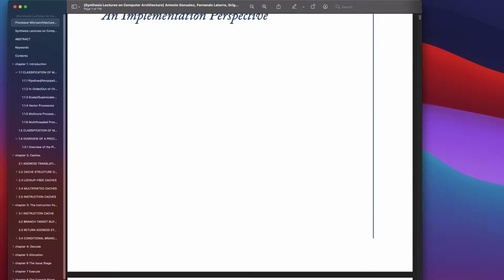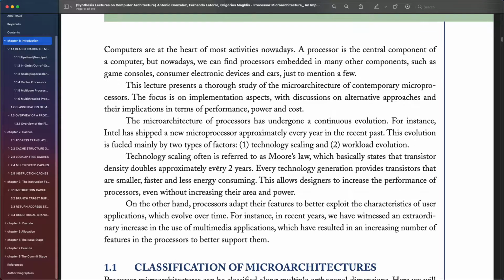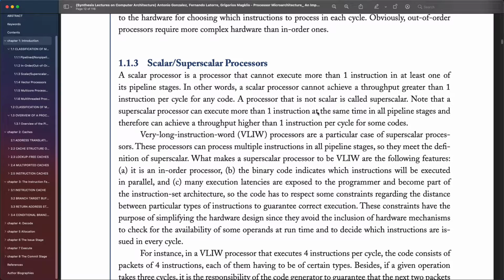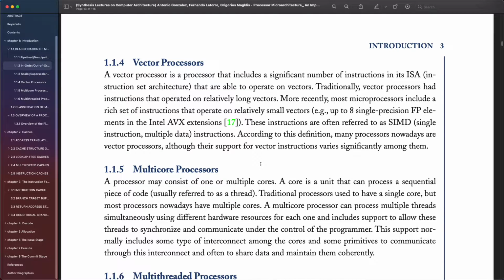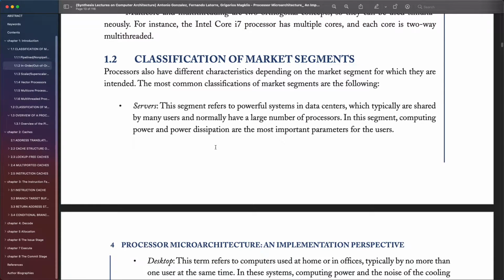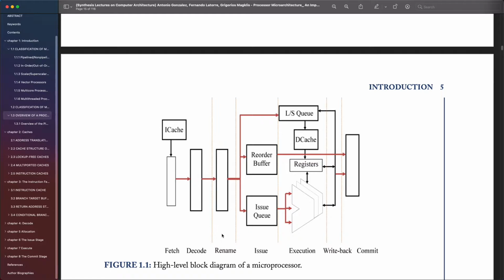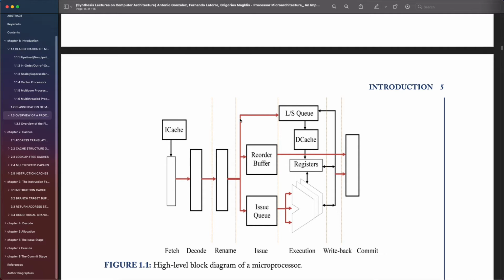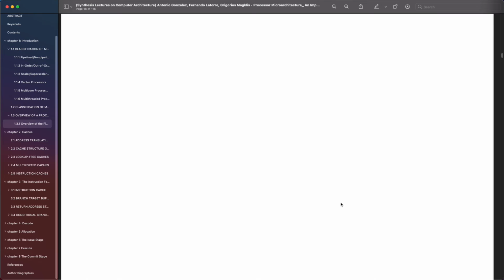I Explain How A Computer Works in 17 Minutes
Prerequisites: Ironically, you already need to know how a computer works for this refresher to make any sense.